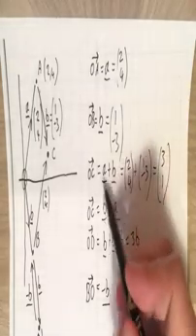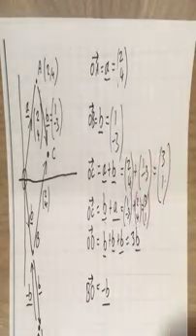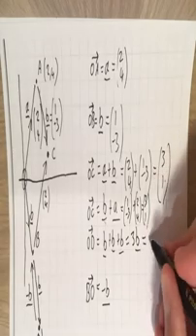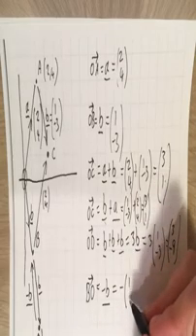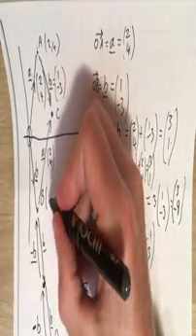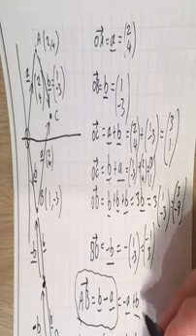higher maths: vectors lesson 2: addition, subtraction, scalar multiplication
vector addition:  0:00
scalar multiplication:  4:04 (and keep watching)
vector subtraction:  5:19
trick to work out AB:  8:20